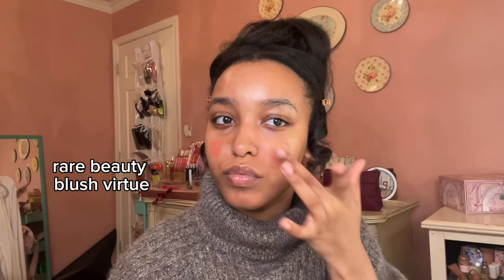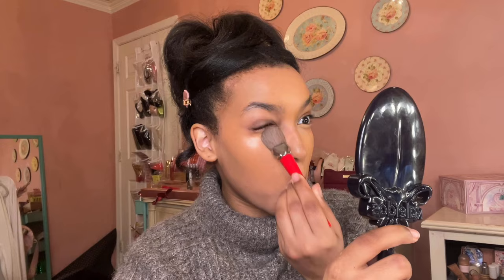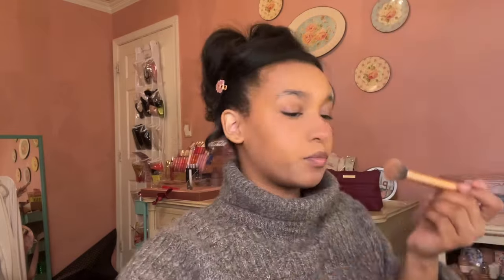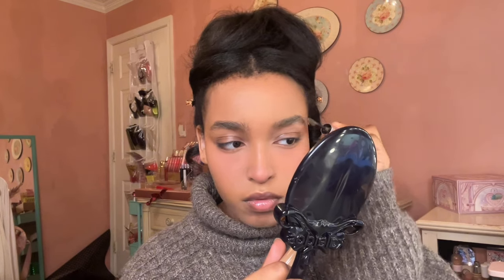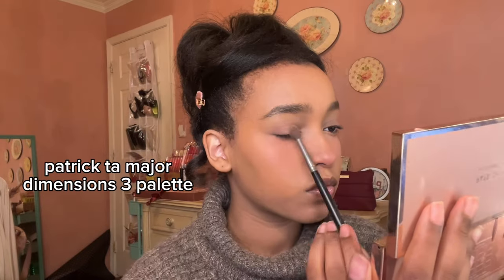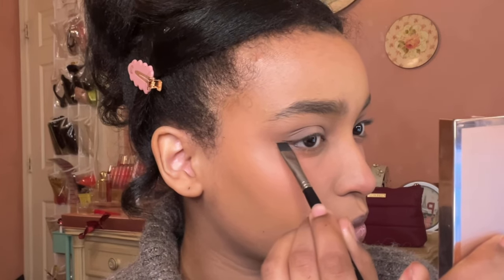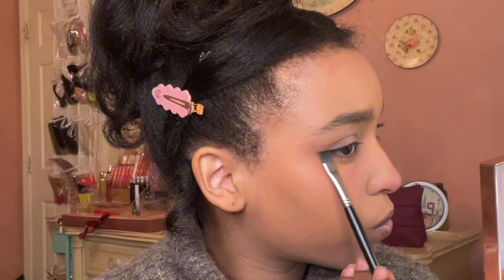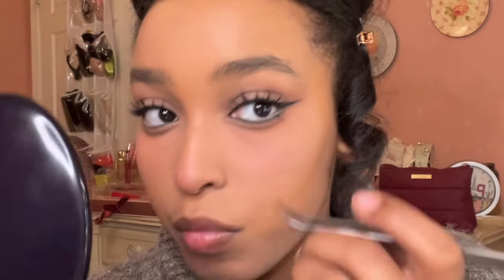BROWN CHINESE DOUYIN MAKEUP TUTORIAL ON BROWN SKIN!!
in this very in-depth chinese douyin makeup tutorial, get ready with me as i show you how i do this very cute brown chinese douyin makeup as a black girl on my brown skin💕 this tutorial is perfect for any beginners who want to try this soft brown makeup look! from iconic base makeup to beautiful dolly eye makeup, i'm here to teach you how to do these east asian makeup looks! come join our growing helpful community that's full of like-minded makeup lovers!! 💘

time stamps
intro 0:00
base 0:09
brows 3:30
eyes 4:32
nose contour + more base 9:29
lips 10:56
outro 11:30

PRODUCTS USED (* commission links)

skin prep
- water
- drunk elephant b-hydra serum *
- elf holy hydration daily moisturizer *
- colourpop hydrating primer *

base
- rare beauty blush virtue *
- morphe soft focus foundation tan 20 *
- rare beauty blush hope *
- real techniques stippling brush *
- wet n wild photo focus translucent powder *
- charlotte tilbury flawless finish pressed powder medium *
- dasique beige knit blush palette *
- make up for ever 158 brush *
- kaleidos contour trio palette tan *
- kaleidos mars melter highlighter *

brows
- too faced brow wig natural blonde *
- makeup by mario master mattes palette *

eyes
- patrick ta major dimensions 3 palette *
- elf angled eyeliner brush *
- peripera sugar twinkle duo eye stick 04 *
- lashidol manga 01 lashes
- benefit fan fest mascara *
- rare beauty eyeshadow stick integrity *
- colourpop super shock shadow ritz *

amazon storefront